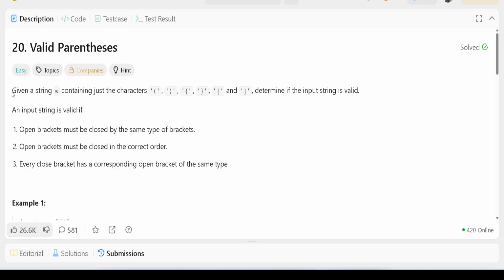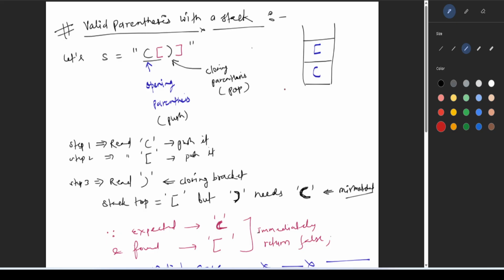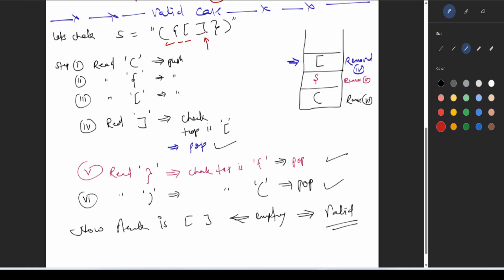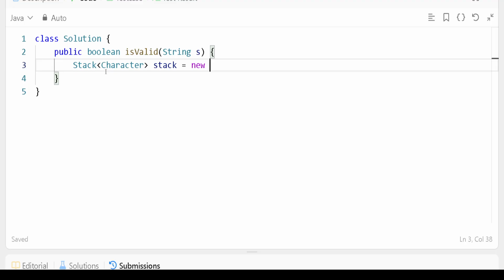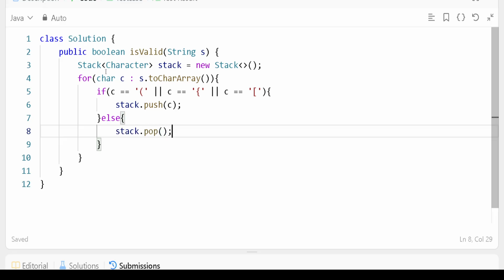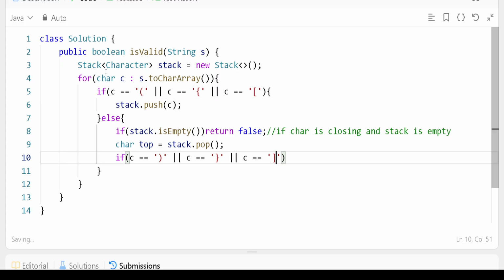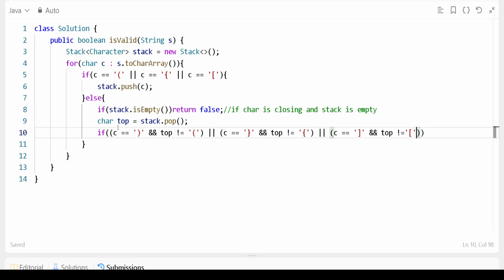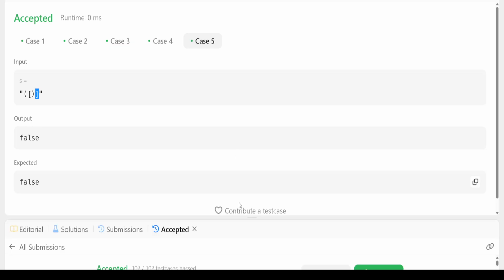Valid Parentheses | Leetcode 20 | Stack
Learn how to solve LeetCode 20 – Valid Parentheses using the stack approach in Java.
This is one of the most popular FAANG interview questions that tests your understanding of stacks, string parsing, and matching brackets.

In this video, we’ll cover:
1. Problem explanation with examples
2. Step-by-step dry run (with stack diagram)
3. Java solution with time and space complexity
4. FAANG-level interview tips

Perfect for anyone preparing for FAANG, Amazon, Google, Microsoft, Meta, or top product-based companies.

1. Daily LeetCode Solutions & Video Explanations (YouTube + Website)
2. Structured Courses [Full Course Catalog
3. DSA + System Design Bootcamps for practical, real-world readiness
4.Connect & Enroll